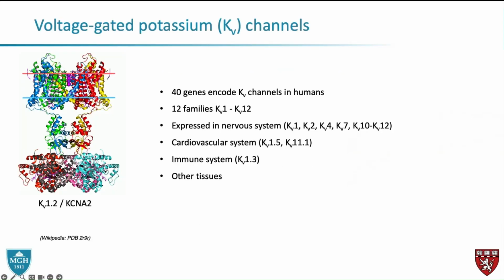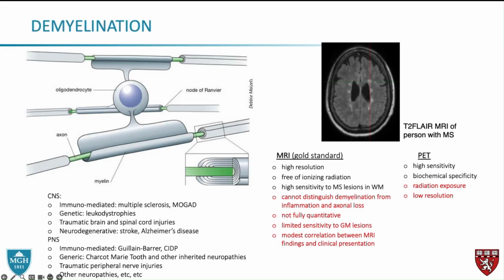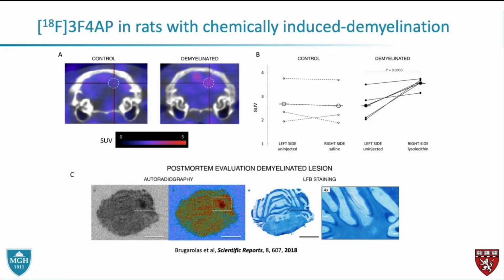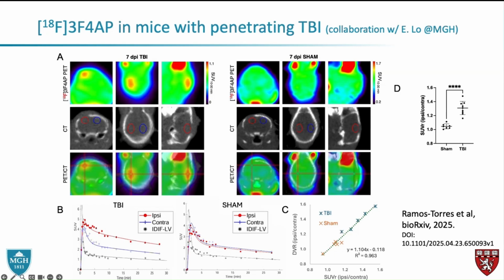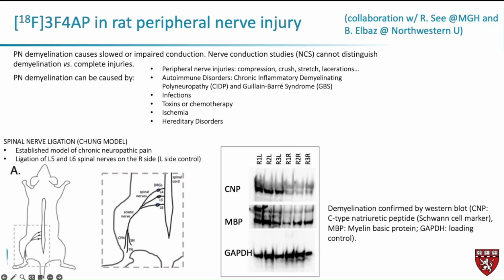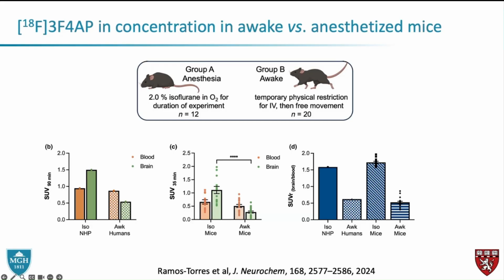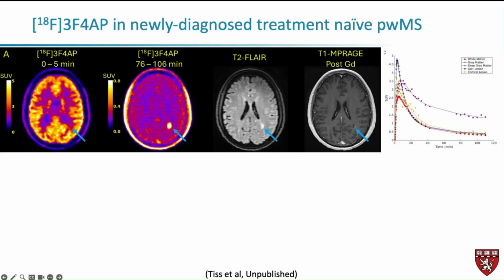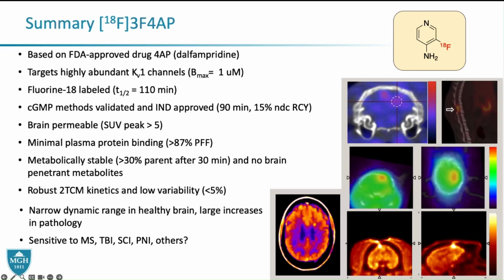BrainMap: Dr. Pedro Brugarolas - Mapping Demyelination, Remyelination, and Axonal Integrity with PET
Dr. Pedro Brugarolas & Massachusetts General Hospital & Harvard Medical School

Mapping Demyelination, Remyelination, and Axonal Integrity with [18F]3F4AP PET
BrainMap Seminar Series, February 18, 2026